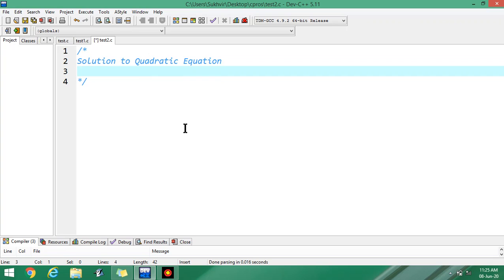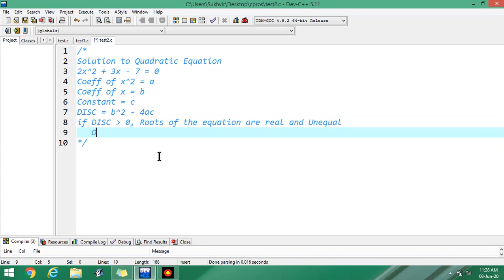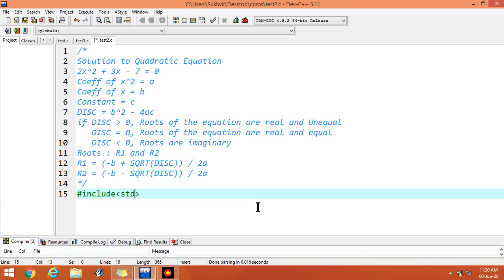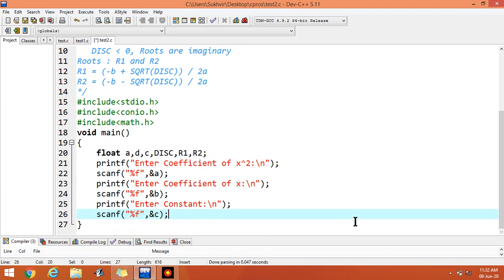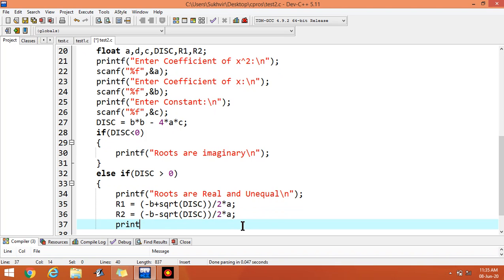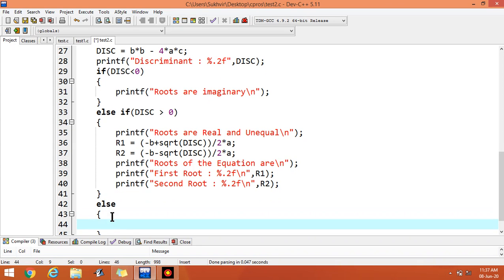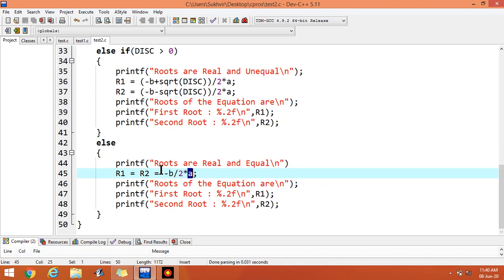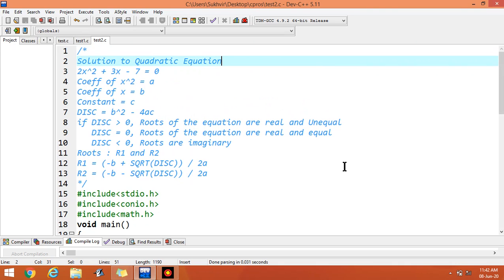Decision Statements in C Part 3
Solution to Quadratic Equation in C